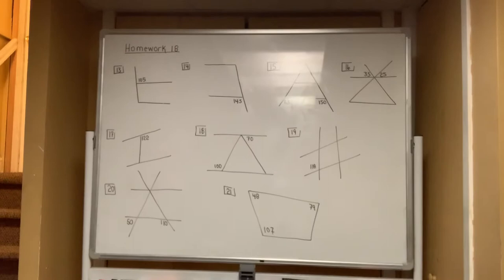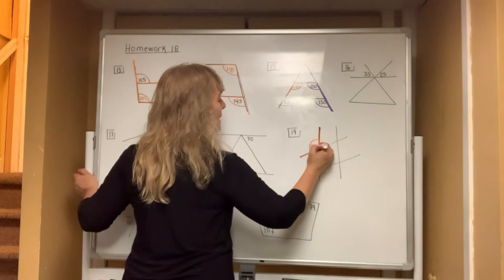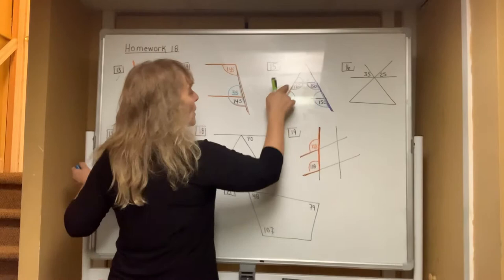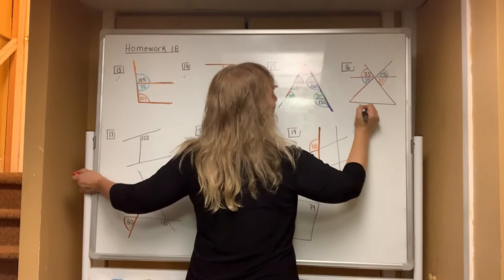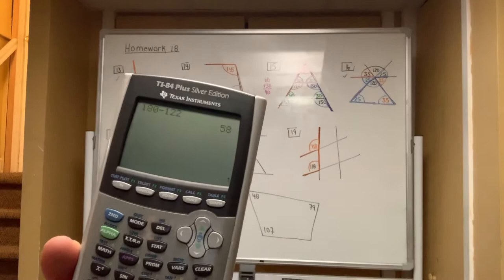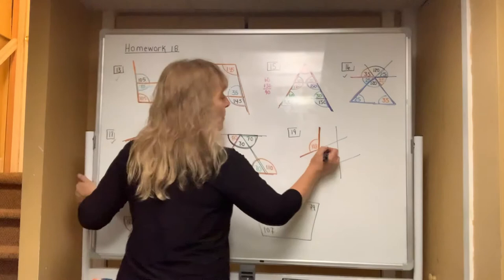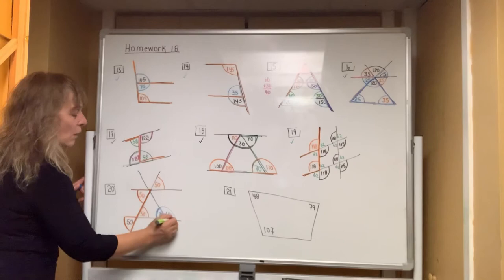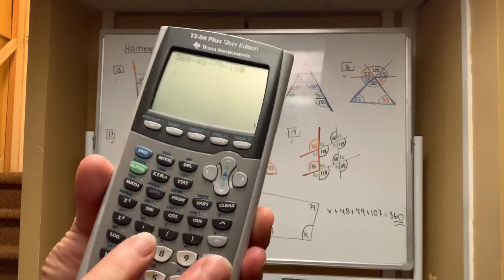October 18, 2020